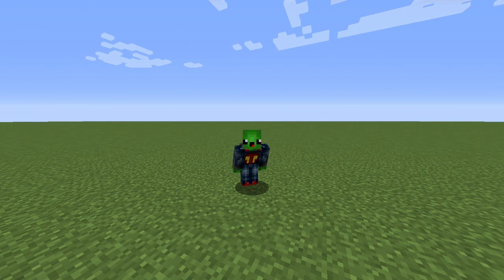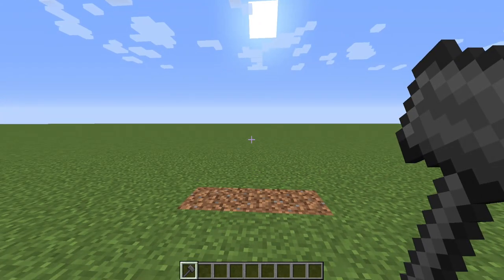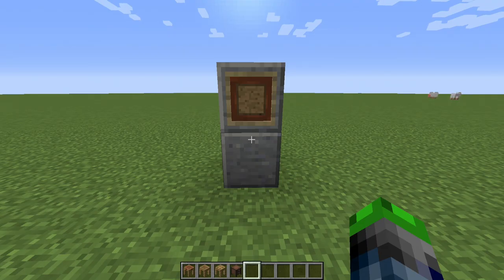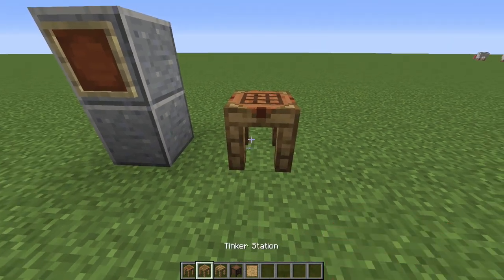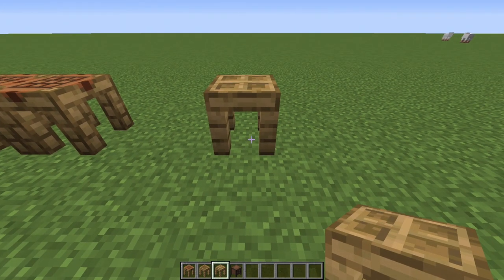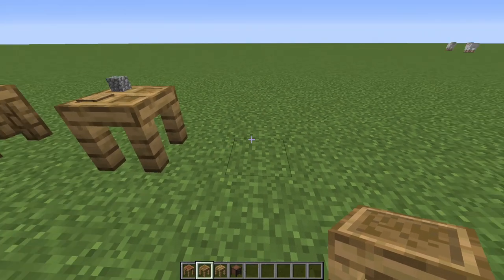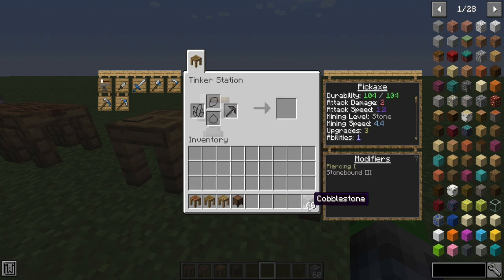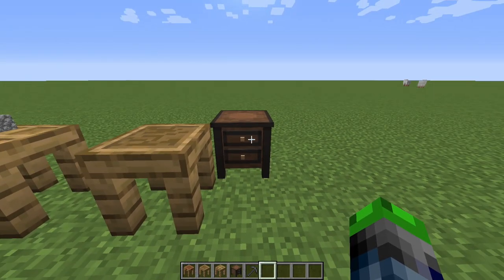Modded Minecraft Basics - Tinkers Construct Tool Stations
Are you new to modded minecraft and stumbled upon a mod called Tinkers construct?? Well this video is for you, because in this video we talk about the basics of the tinkers tool stations and how to craft tools today.

We will be continuing this series until tinkers is done, then we will move onto the next mod. So any suggestions for tinkers, please leave below in the comments so we can make sure the new modded player properly learns the mod.

Links!